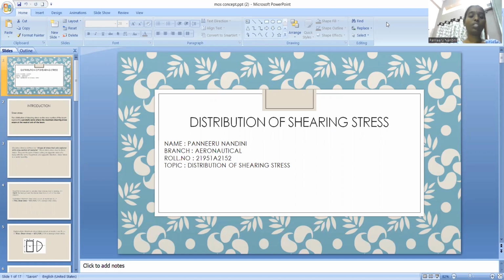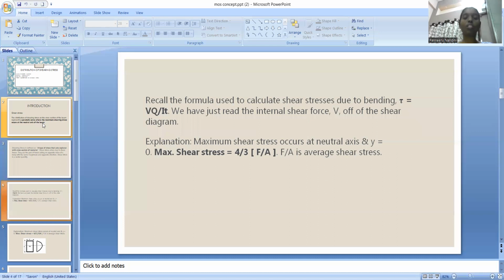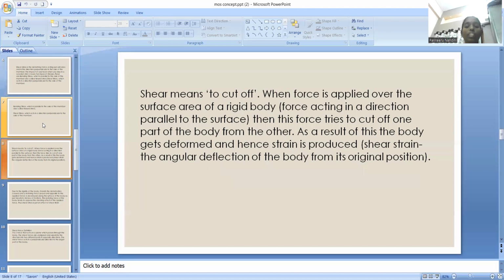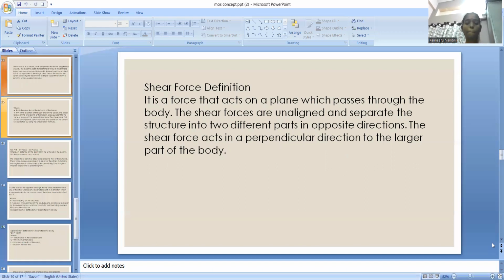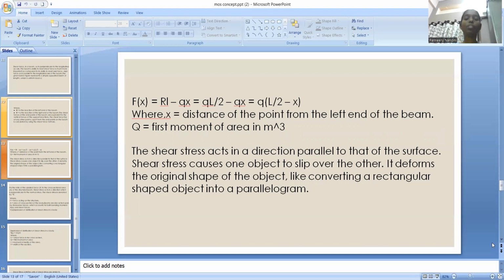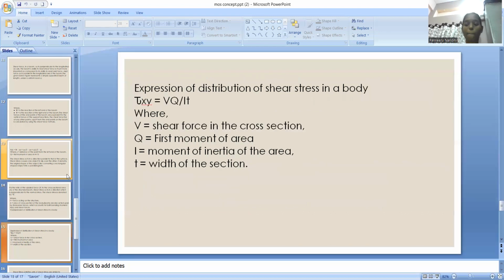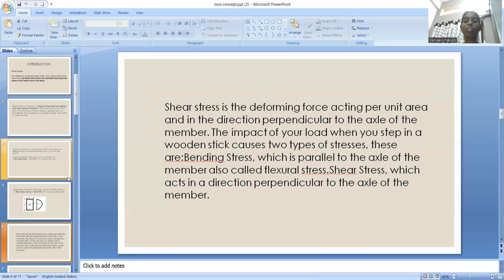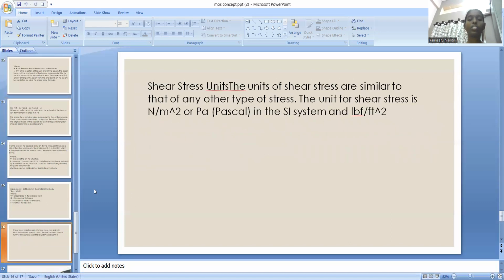January 13, 2023